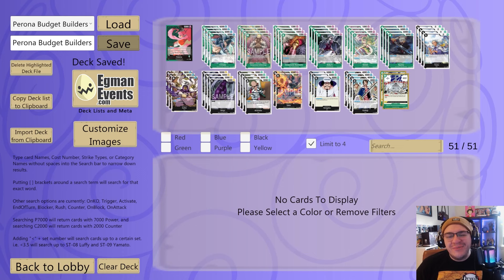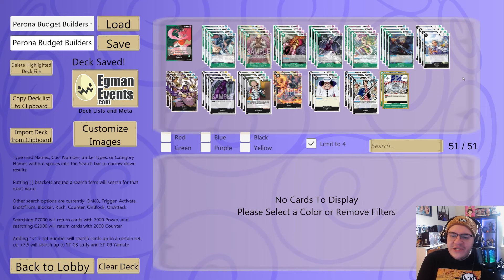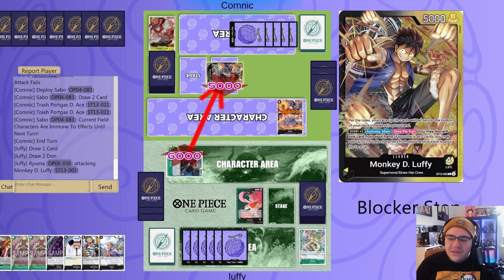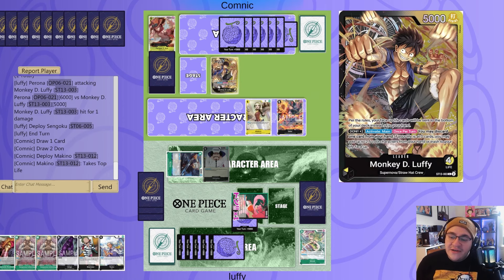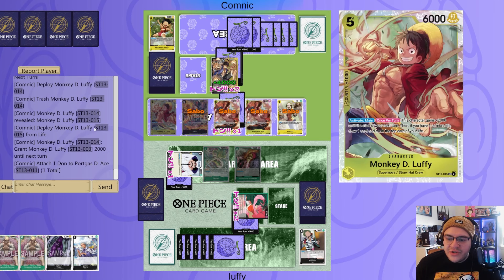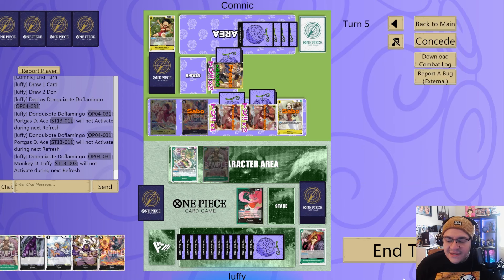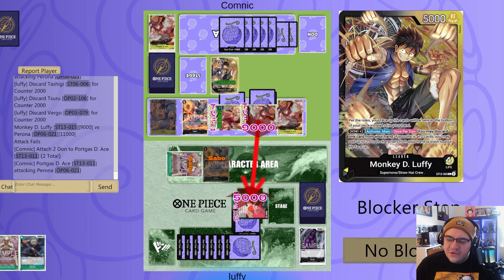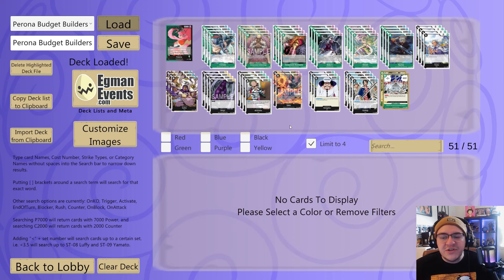OP06 PERONA ON A BUDGET - BUDGET BUILDERS EPISODE 4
PERONA IS A GREAT, VERSATILE LEADER COMING OUT OF OP06 AND CAN BE PLAYED ON A BUDGET!!!
INTRO: 00:09
DUELING GUARD!!!: 03:19
GAME VS BLACK YELLOW LUFFY: 04:17
FINAL TOHUGHTS/CARDS YOU CAN USE TO IMPROVE: 19:49